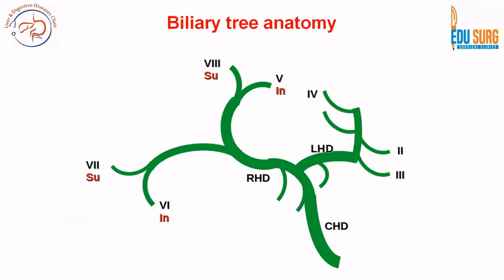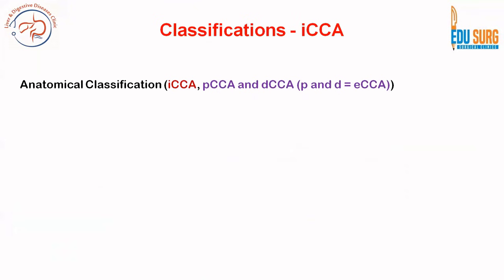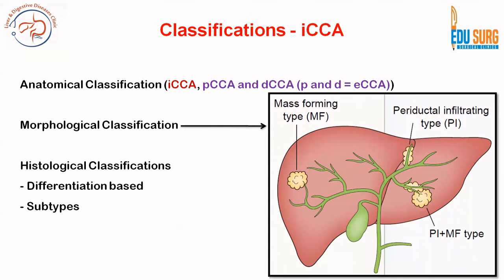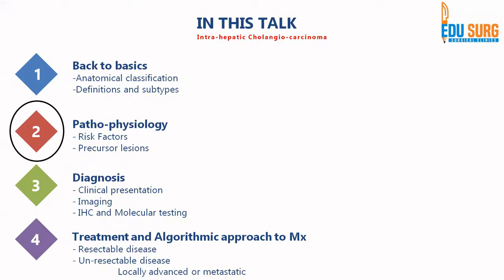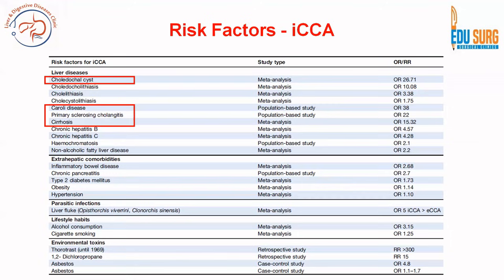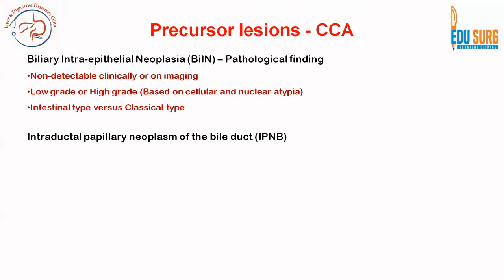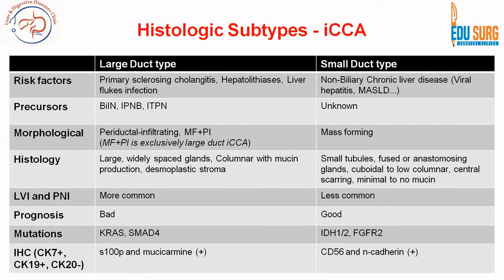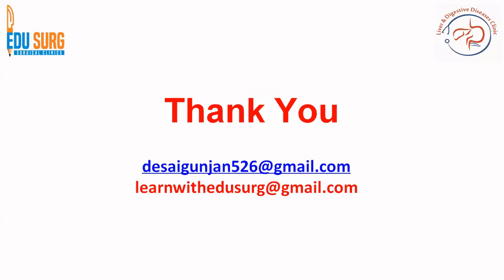Biliary tract Cancer: Classifications, Risk Factors & Insights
Join Dr. Gunjan Desai, a Gastrointestinal, Liver, and Pancreatic Surgeon at Lilavati Hospital, Mumbai, as he offers a comprehensive overview of biliary tract cancer (BTC) in this informative video. Tailored for medical professionals, students, and anyone interested in cutting-edge knowledge of biliary oncology, this session delves deep into the classifications, risk factors, and precursor lesions of this challenging malignancy.

Dr. Desai begins by breaking down the divisions of biliary tract cancer, explaining the key differences between intrahepatic and extrahepatic cholangiocarcinoma. He elaborates on the two primary subtypes of extrahepatic cholangiocarcinoma: perihilar cholangiocarcinoma, which occurs at the bile duct confluence, and distal cholangiocarcinoma, located closer to the pancreas. These distinctions are essential for understanding the unique clinical presentation and treatment approaches for each type.

The discussion then shifts to the detailed classifications of intrahepatic cholangiocarcinoma (ICC). Dr. Desai explores the various systems used to categorize ICC, including:

Morphological classification: Differentiating ICC based on gross appearance.
Differentiation-based classification: Ranging from well-differentiated to poorly differentiated tumors, which impacts prognosis.
Small-duct vs. large-duct types: Highlighting differences in tumor biology, clinical behavior, and response to therapy.
In the next segment, Dr. Desai addresses the risk factors for intrahepatic cholangiocarcinoma, providing an in-depth look at conditions such as primary sclerosing cholangitis (PSC), liver fluke infections, chronic viral hepatitis, cirrhosis, and exposure to toxins like thorotrast. He also emphasizes how genetic predispositions and lifestyle factors, such as obesity and diabetes, play a role in increasing susceptibility to ICC.

The video concludes with a discussion on precursor lesions of intrahepatic cholangiocarcinoma, including biliary intraepithelial neoplasia (BilIN) and intracholangiocarcinoma papillary neoplasm (ICPN). Dr. Desai explains their histological features, progression to malignancy, and the importance of early detection in improving outcomes.

📌 Key Topics Covered:

Divisions of biliary tract cancer: intrahepatic vs. extrahepatic cholangiocarcinoma.
Subtypes of extrahepatic cholangiocarcinoma: perihilar and distal.
Classifications of intrahepatic cholangiocarcinoma: morphological, differentiation-based, and small-duct vs. large-duct types.
Risk factors contributing to ICC.
Precursor lesions: their significance and progression.
Dr. Gunjan Desai brings clarity to the complex world of biliary tract cancers, equipping viewers with valuable insights for better understanding and management of these malignancies.